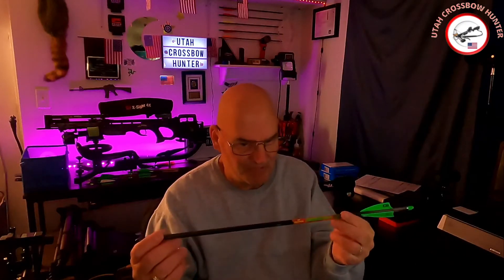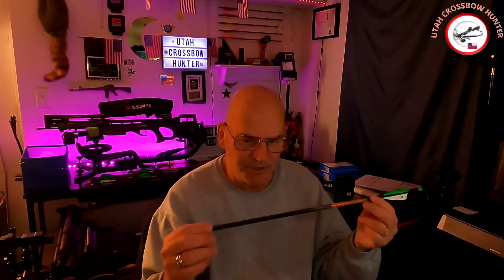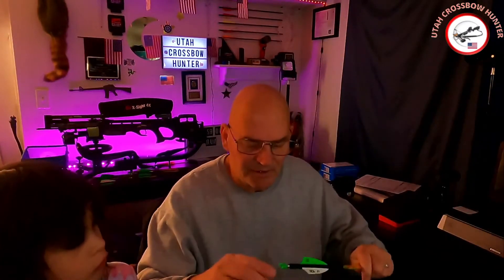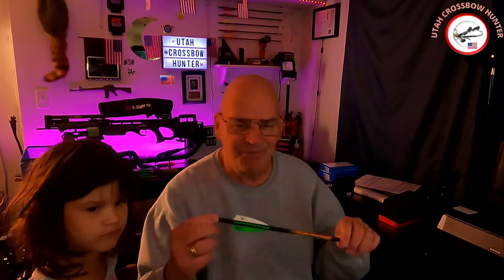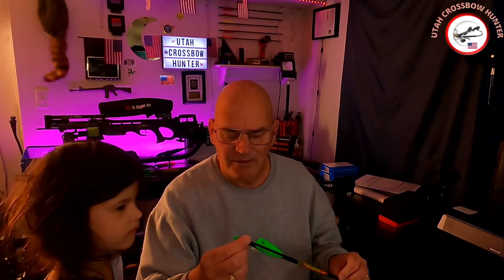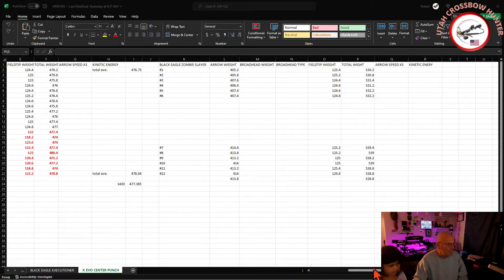I HAVE A NEW LIGHTED NOCK AND TACTACAM MOUNT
IN TODAYS SHOW WE ARE TALKING ABOUT A NEW LIGHTED NOCK AND A NEW TACTACAM MOUNT FOR MY TACTACAM 6.0
ALL VIDEO’S ARE DEDICATED TO MY SON
LUSWEIMI 67-INCH HORIZONTAL TRIPOD STAND
WICKED RIDGE NXT 400
SPYDERWEB TARGETS
SpyderWeb Targets High-Speed Crossbow & Archery Practice Targets
NIKON COOLSHOT40i
BOG DEATHHGRIP TRIPOD
WYVERN CREATIONS
ZOMBIE SLAYER ARROWS
VORTEX OPTICS
CROSSFIRE II 2-7X32 CROSSBOW KIT
Vortex Optics - Home